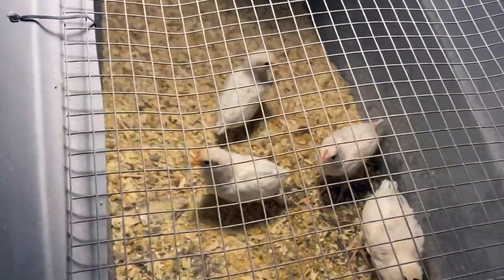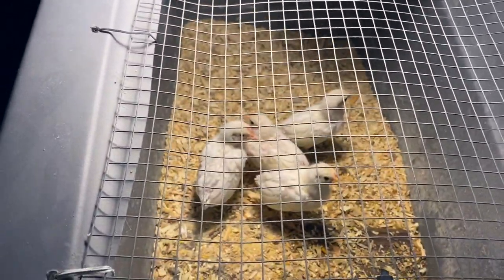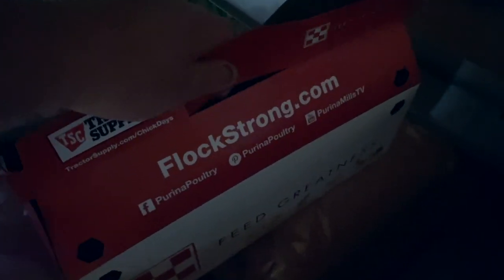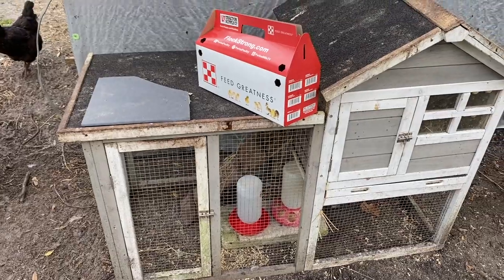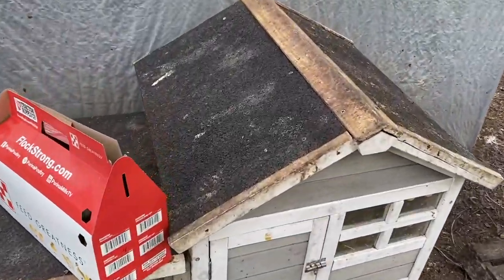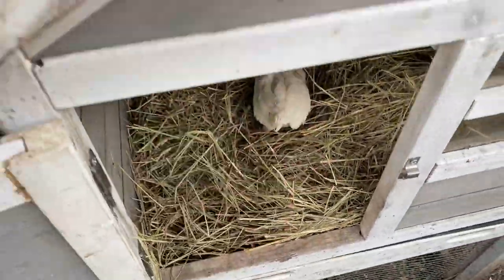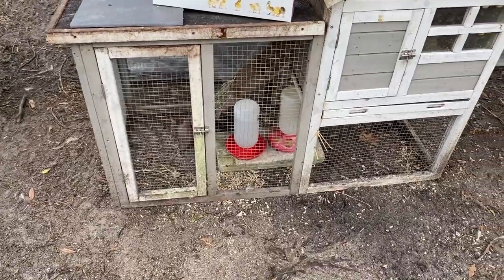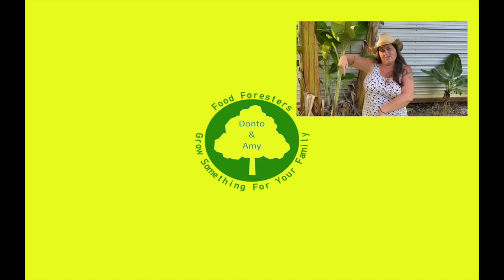Bantam Chicken Move | Moving our Bantam Chicks Outside | Baby Chicks going to out doors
Donto decided that our small little Bantam chicks were ready for the outdoor life.  Donto fixes up a small coop for them and moves them out.  We let our chicks get introduced to our other flock members in a safe manner.  Once these small chicks get a little bit bigger, we will let them out to mingle.

Follow us on:
witter @Foodforesters